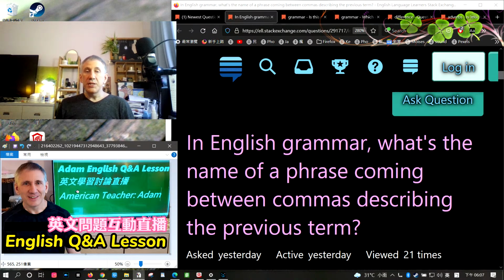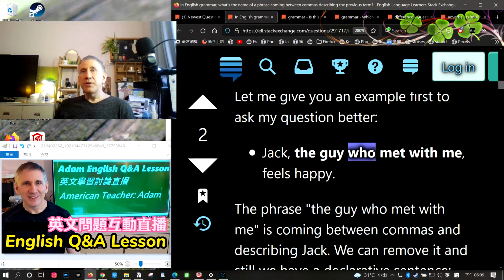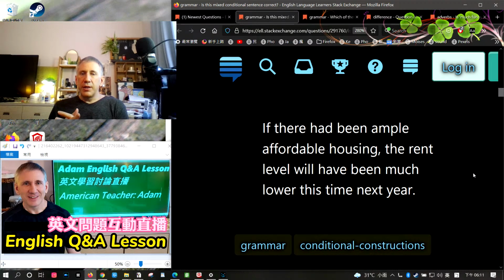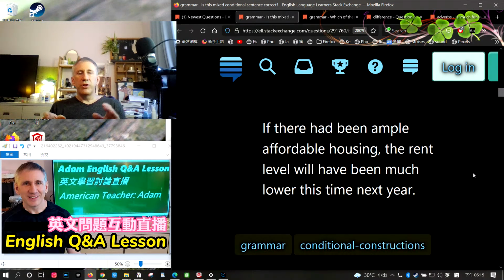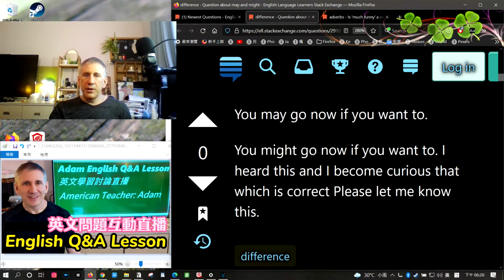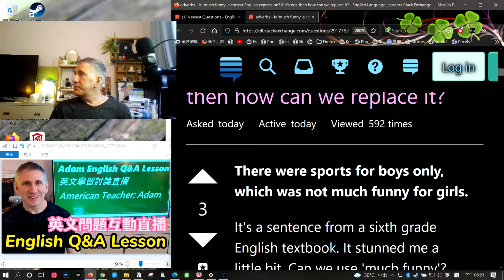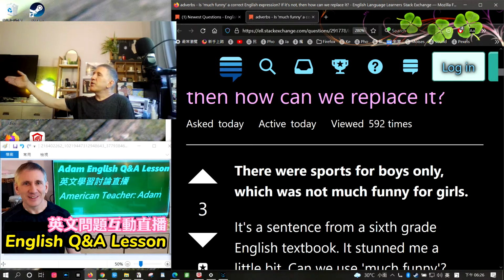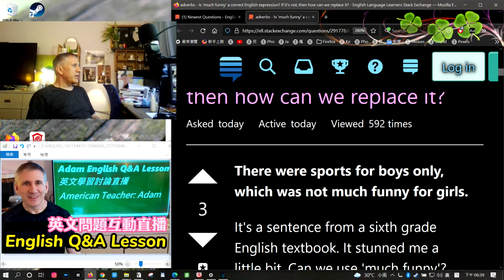【Live】English Q&A Lesson 英文問題互動直播:中英發問皆可2020.07.20